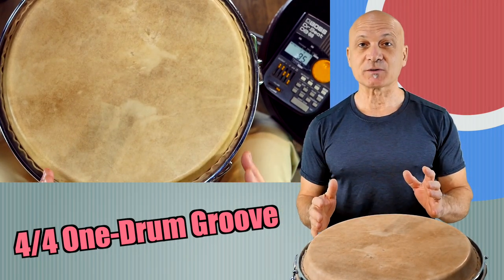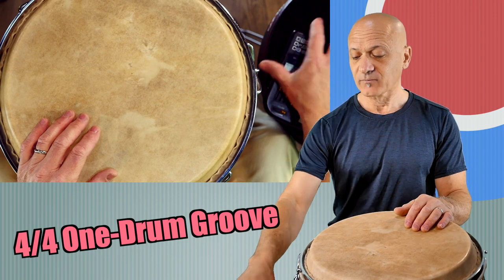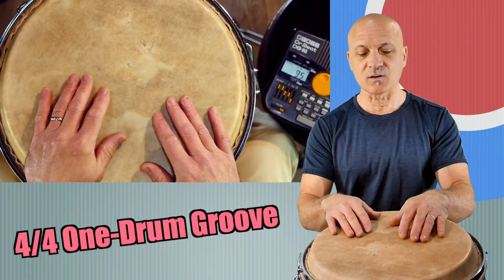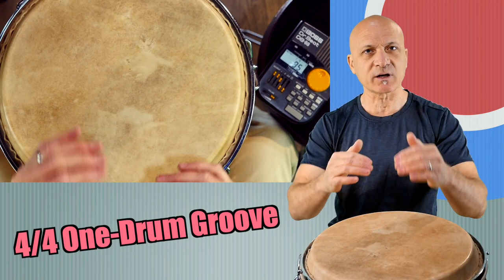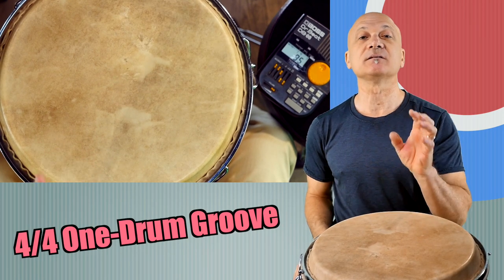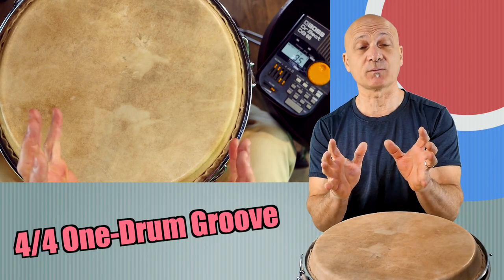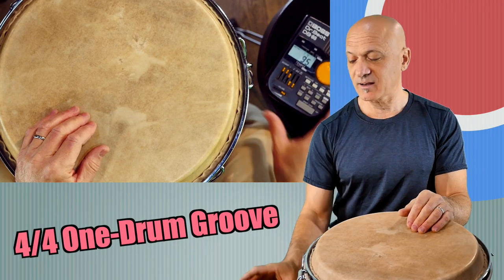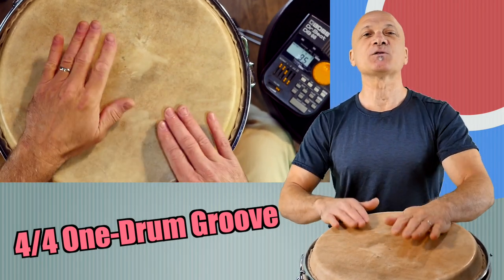One Drum Conga Groove 4/4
Kalani shares a simple, easy, hand drumming rhythm for a single drum. A tumbau is a repeating pattern, like an ostinato, that anyone can use to accompany singing, dancing, or instruments. This hand-drumming conga tutorial will help beginning drummers, music educators, and world drumming fans. To get more, join World Drum Club

Video Programs by Kalani, available to Patrons of this channel.